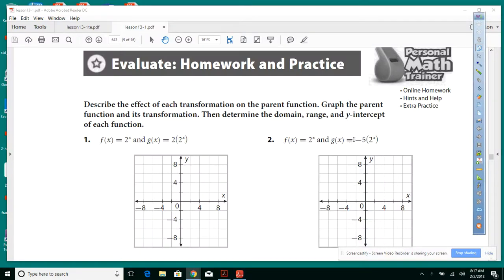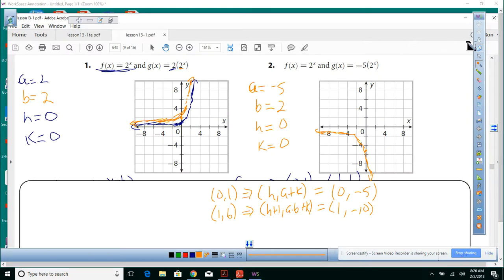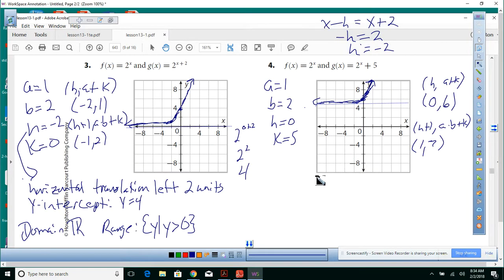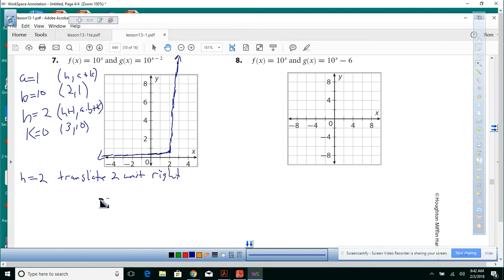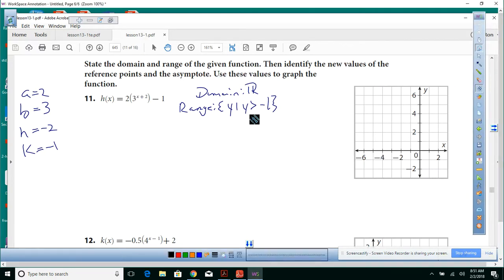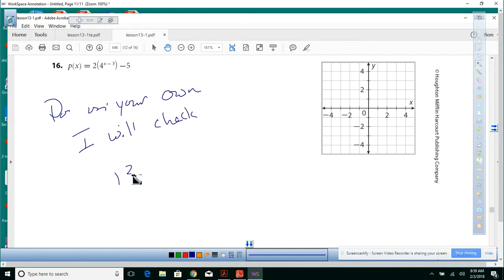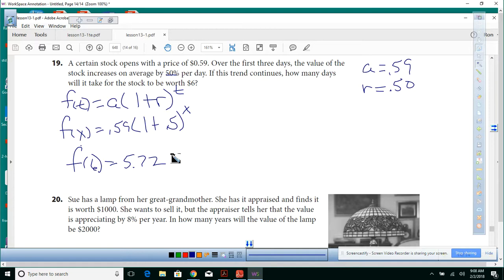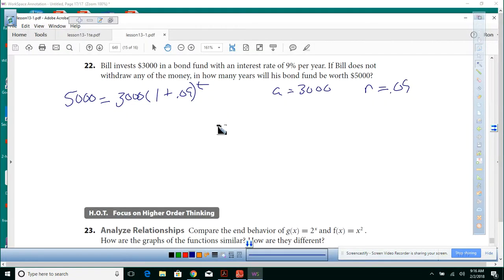alg2homework13 1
alg 2
homework problems for lesson 13-1